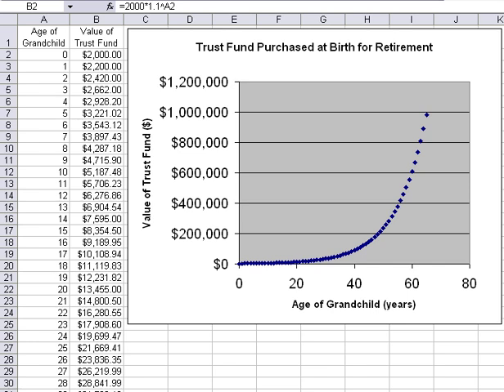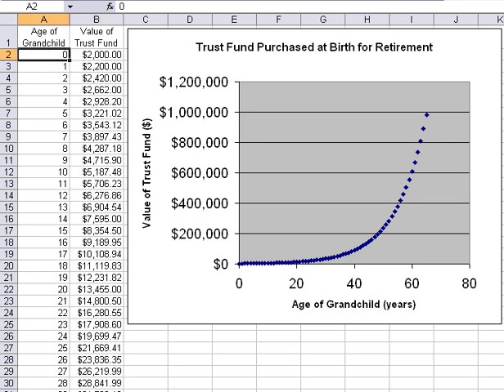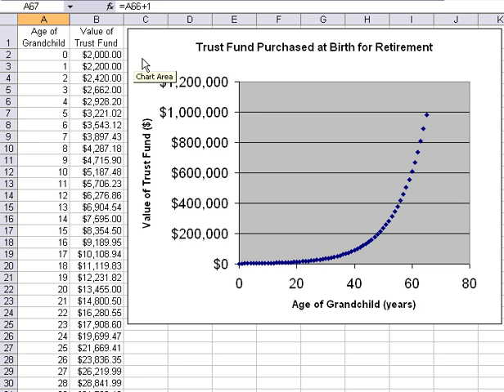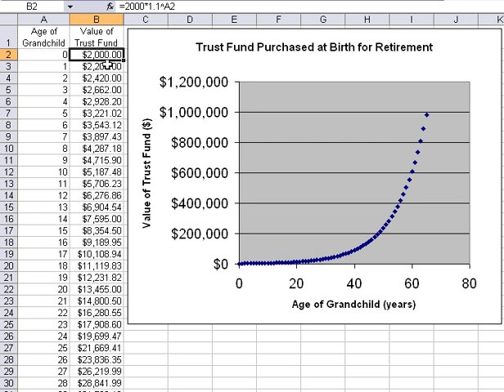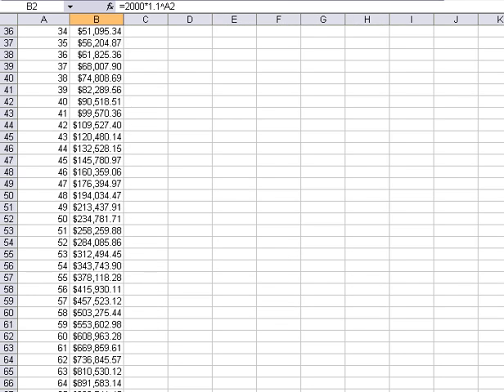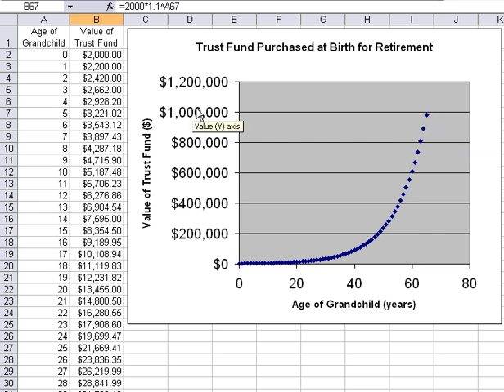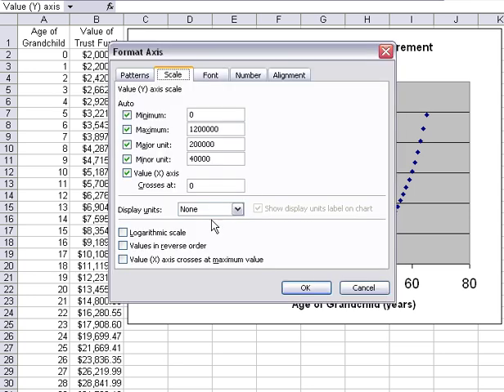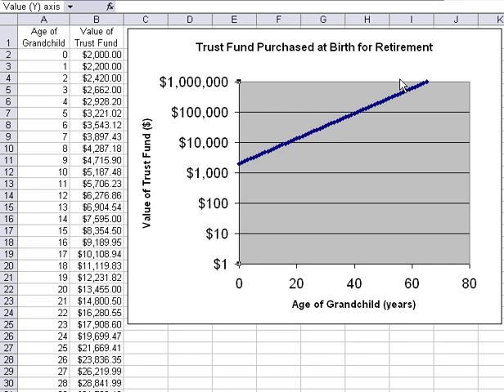Log Scales on Excel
Learn how to change a scale in Excel to a logarithmic scale